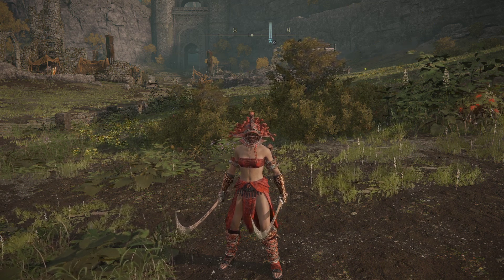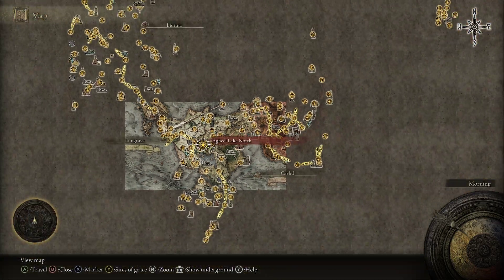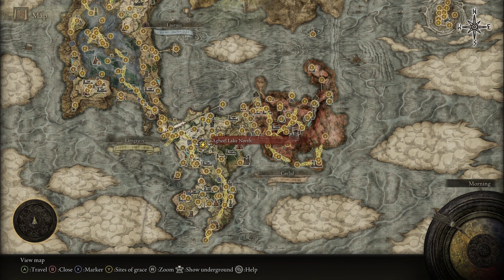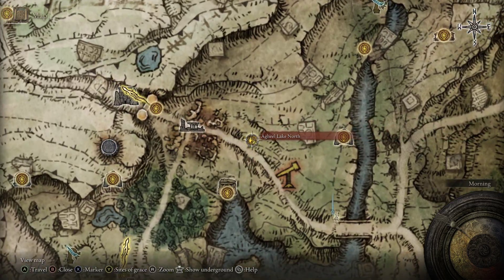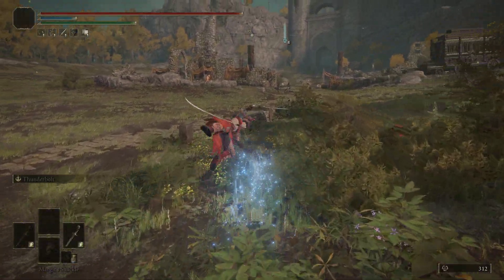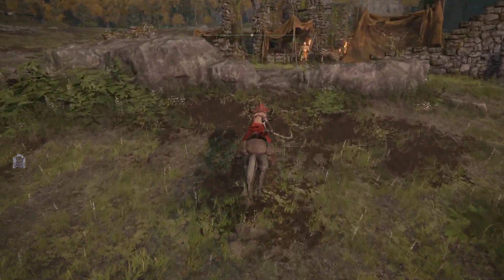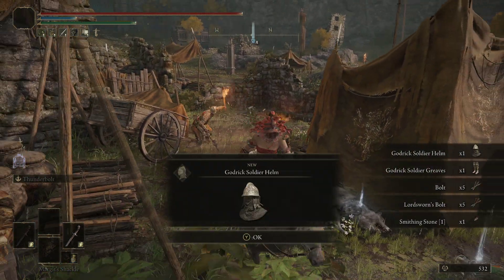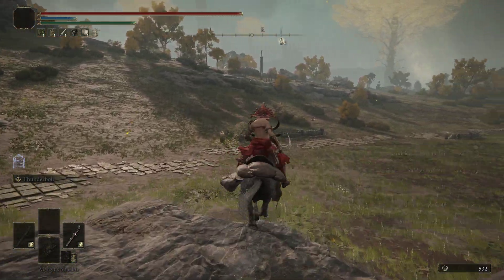Elden Ring: Godrick Soldier Set Location Guide | Armor Location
Discover the location of the Godrick Soldier Set in Elden Ring in this quick guide. We'll take you to the Odd Hill Lake North Grace in the Limgrave region, where you'll find the armor set after defeating the Godrick Soldier enemies. Check out my Armor Locations Playlist for more Elden Ring guides!